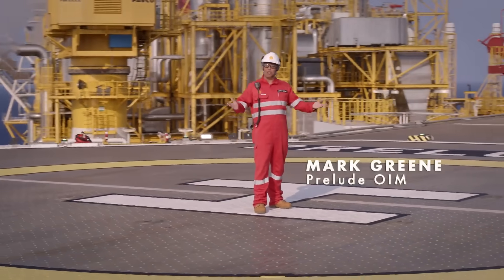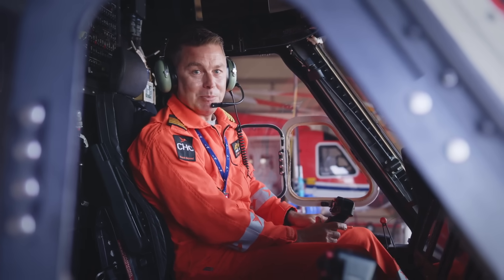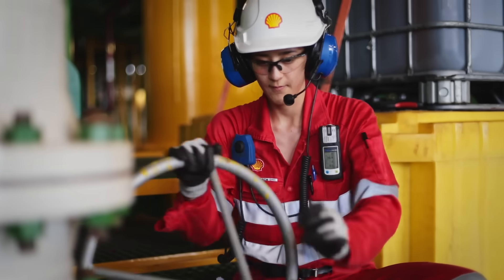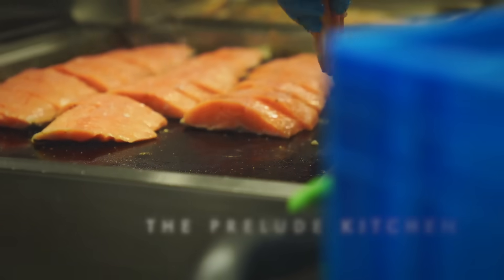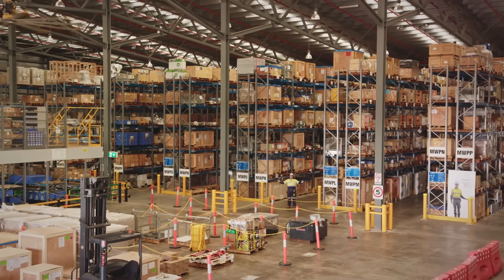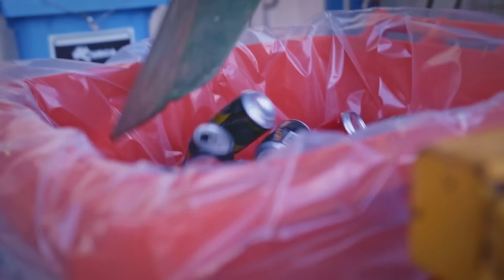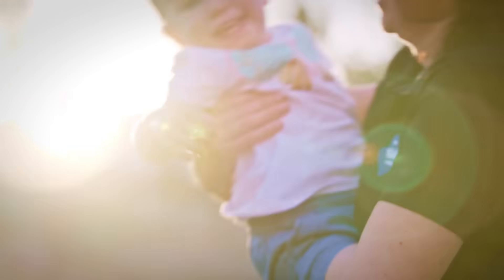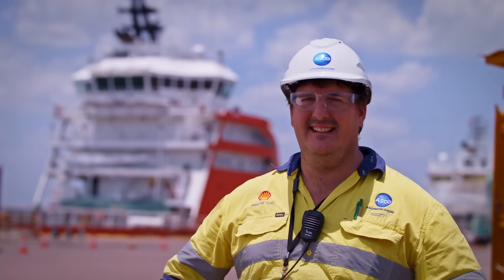Life Onboard a Floating LNG Facility | Prelude FLNG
This is a short film about Prelude. The vision Shell had for Prelude is now a reality. Thank you to all our partners and businesses who support Prelude. This support allows us to power progress together, to create more and cleaner energy solutions.